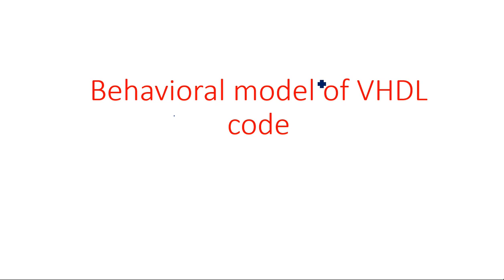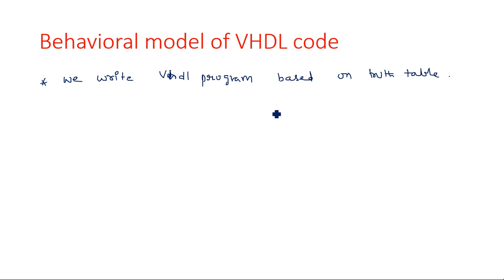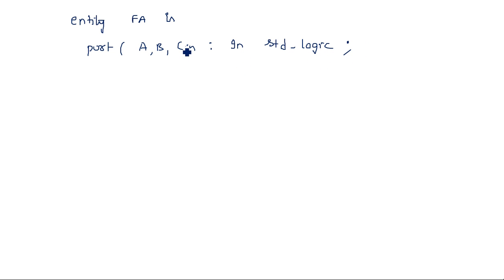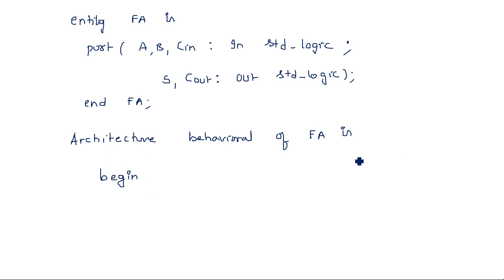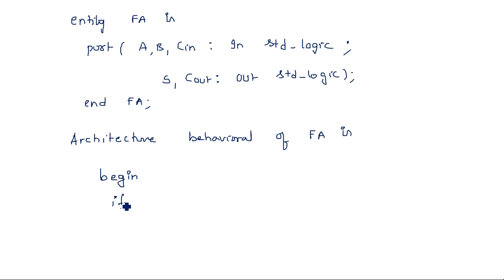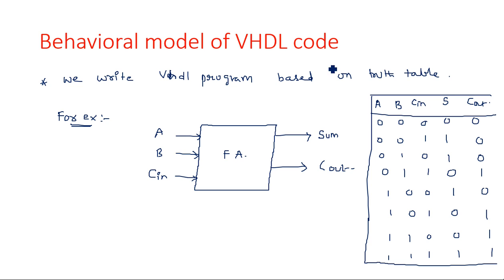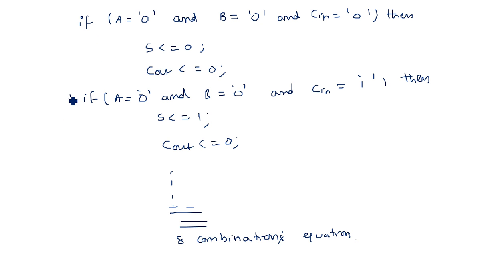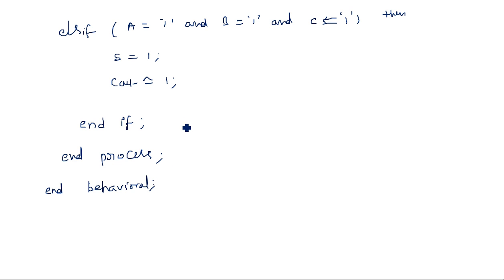VHDL behavioral modeling | Full Adder | Digital System Design | Lec-03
Behavioral model of VHDL code
Full Adder